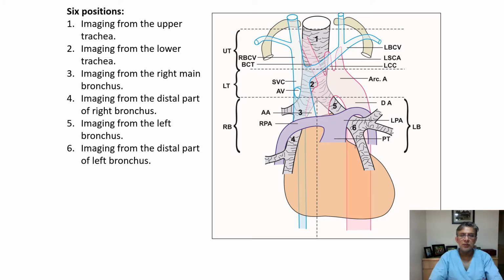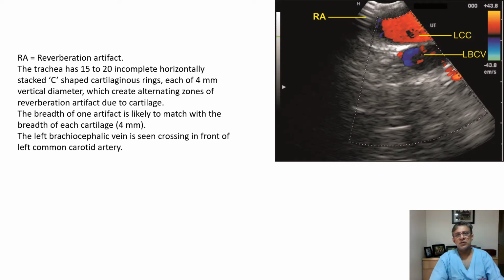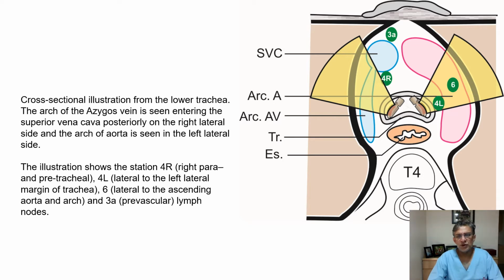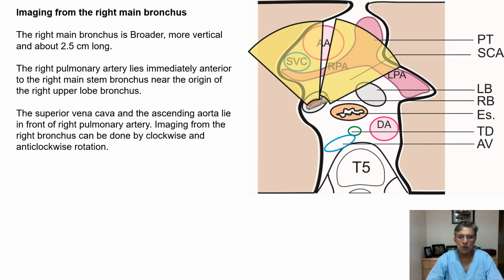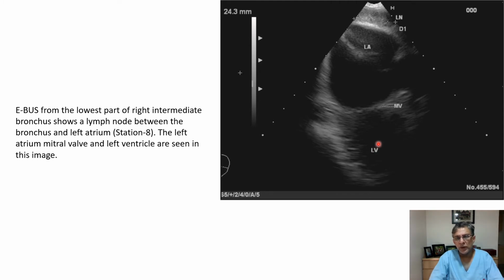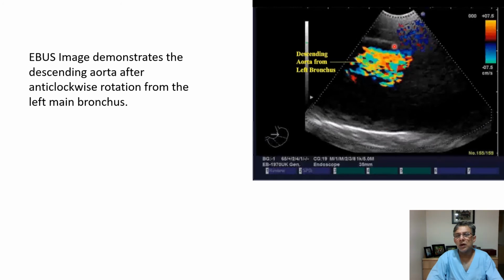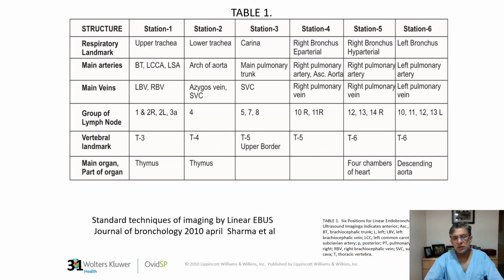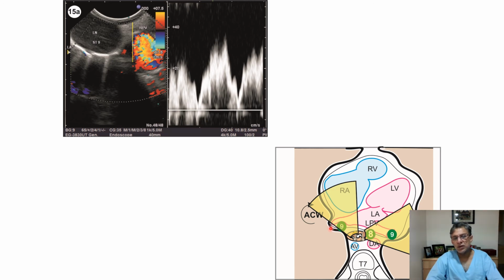EBUS-the importance of anatomical landmarks